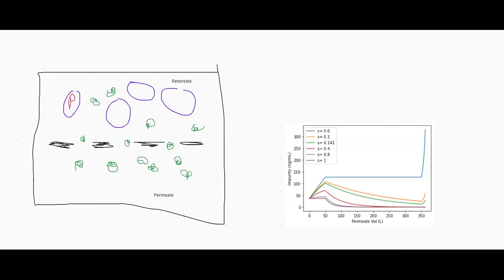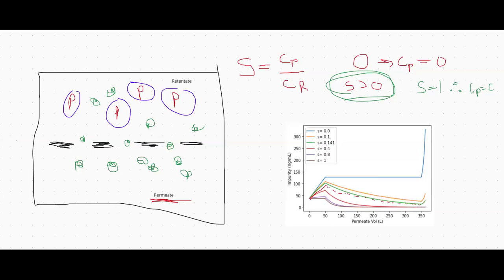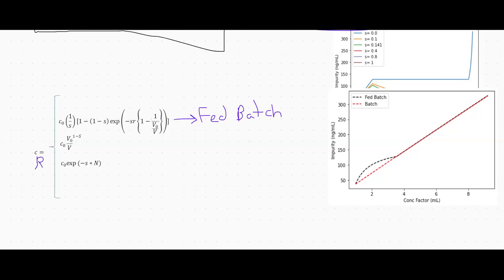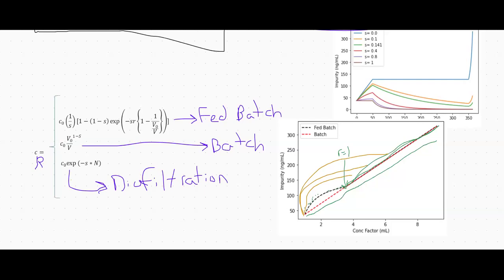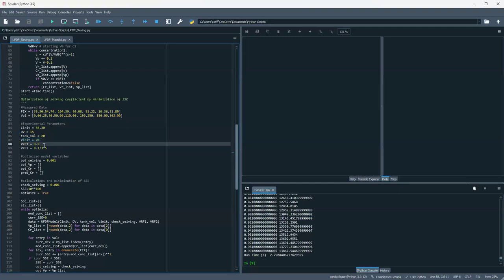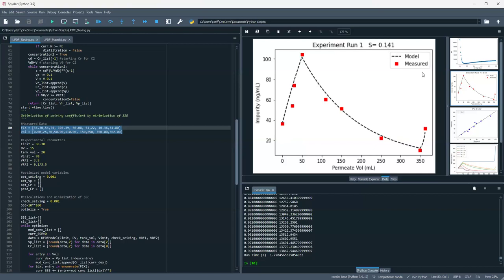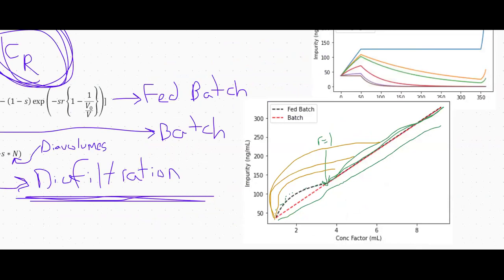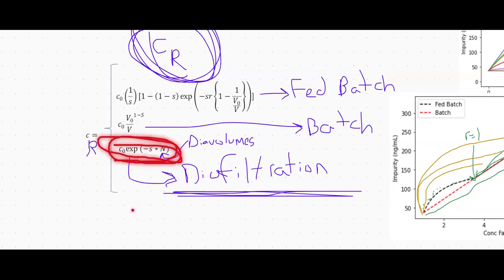TFF Sieving Models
Calculating Sieving factors for TFF operations. Base understanding of TFF is assumed.